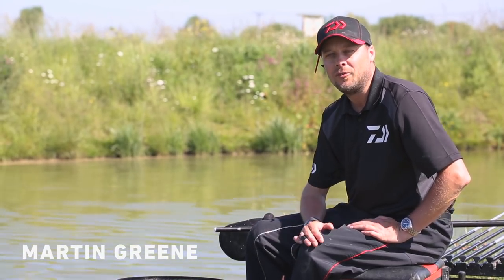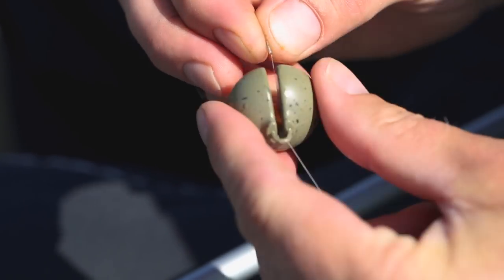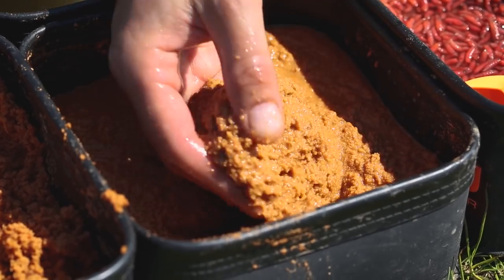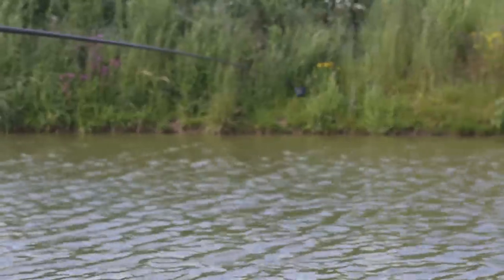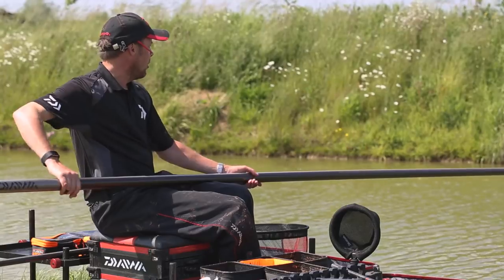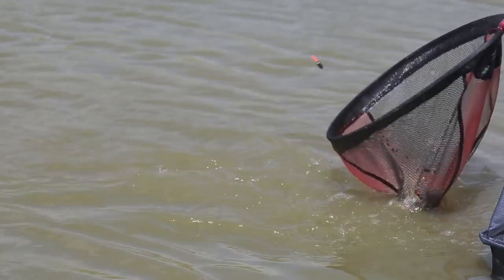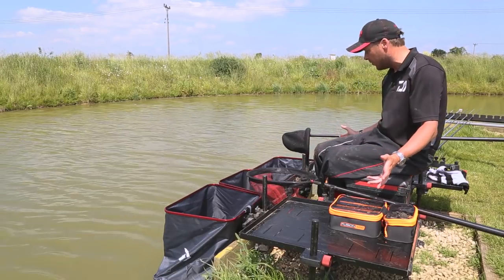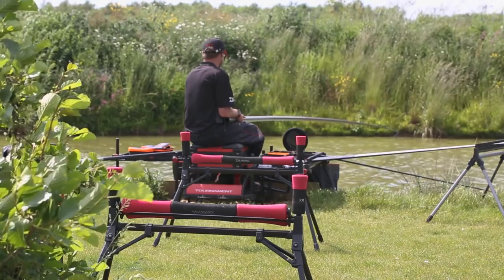Shallow F1 fishing @Westwood Lakes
We have something special for you. Martin Greene is at Westwood Lakes to give us an insight about Shallow F1 fishing. He’s talking through rigs, baits, gear and tactics. Worth a watch.